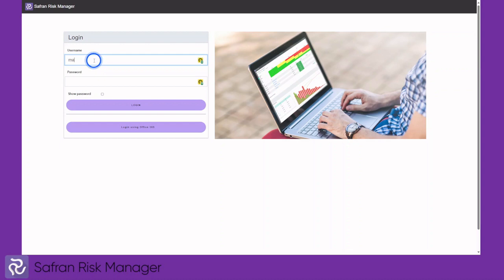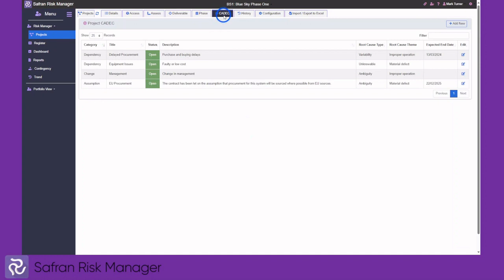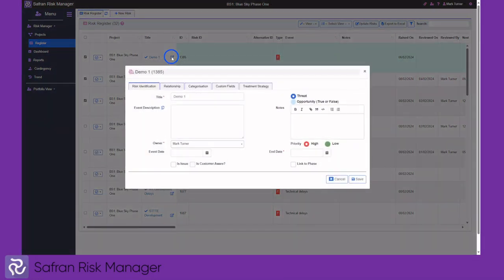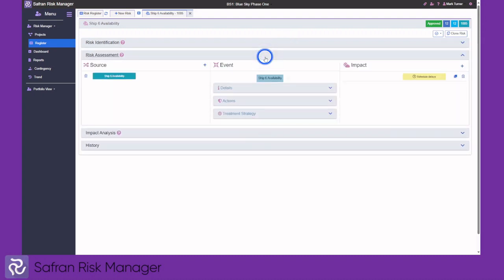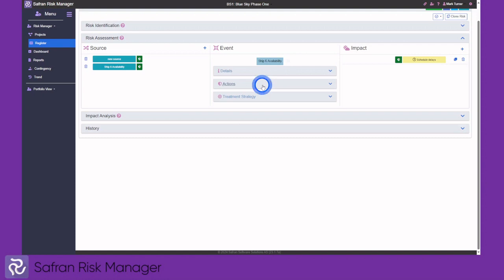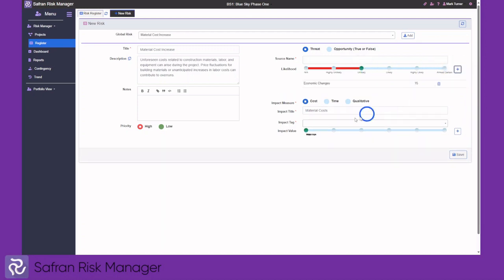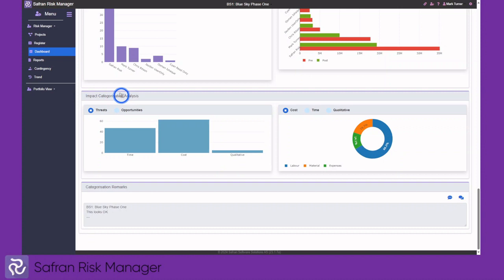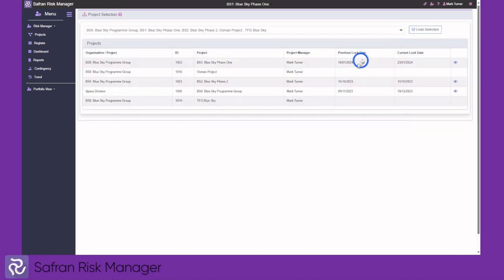How to Use Safran Risk Manager | Risk Management Software Beginner Tutorial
In this 30 minute video, we will show you the key features of our Risk Management Software, Safran Risk Manager. Our risk expert will give you an overview of how to navigate within the software, highlight key features, and show you how to input and manage project, risk, and action data.

00:00 Introduction
00:15 Login
00:30 Navigation & User Settings
02:09 Risks
02:49 Actions
03:03 Projects
05:56 Risk Register
20:49 Dashboard
25:38 Reports
26:25 Contingency
27:30 Trend
27:58 Portfolio View

About Safran Risk:
Safran Risk Manager supports better project and programme risk management.